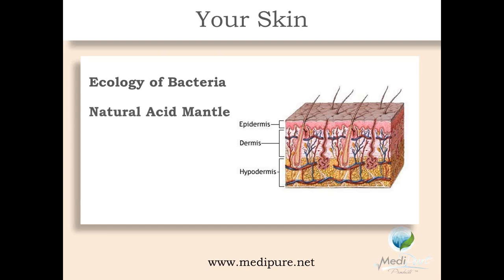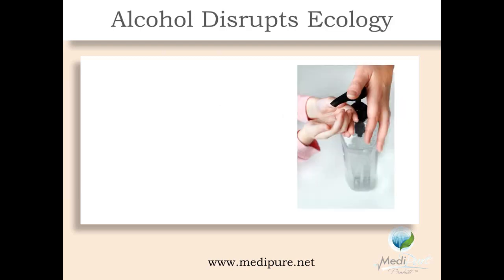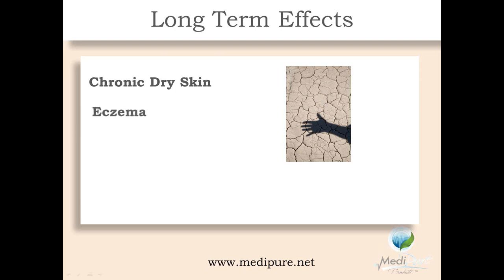Skin Sanatizer - More Damage Than Good